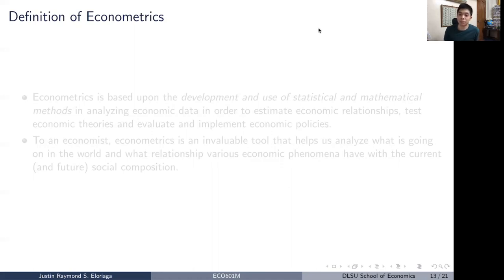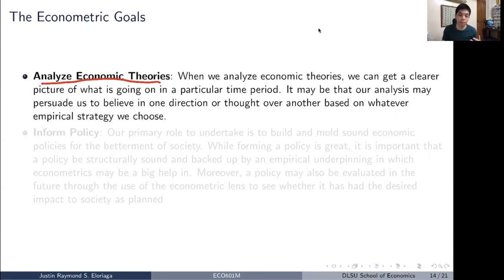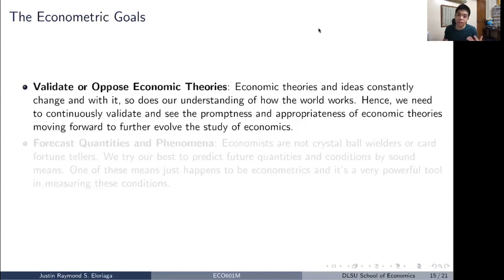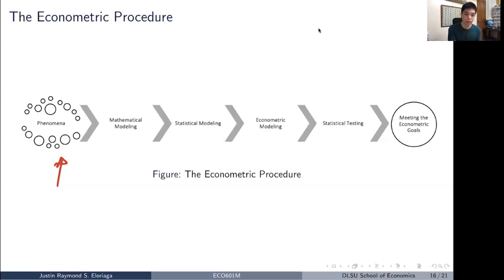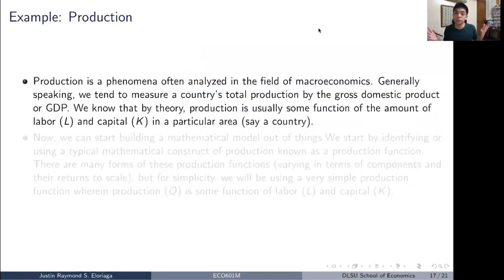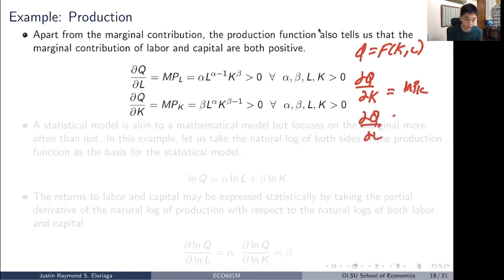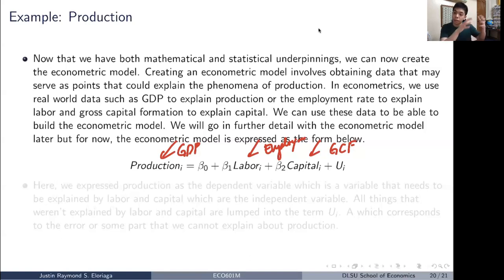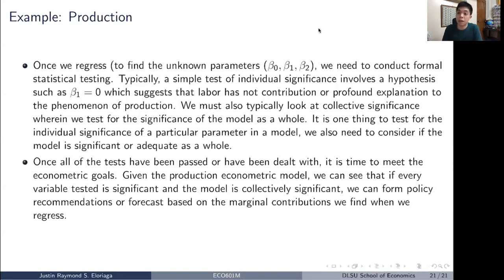Introduction to Applied Econometrics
This video gives an overview on our applied econometrics course.